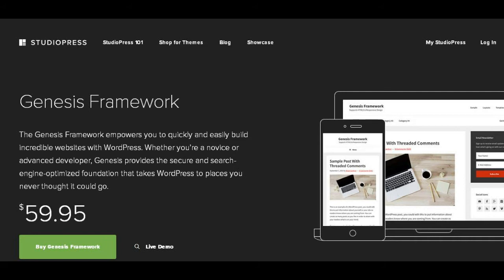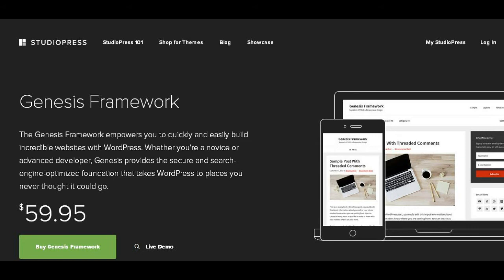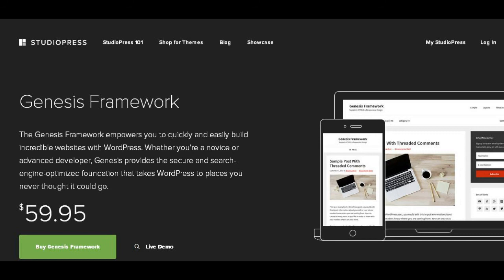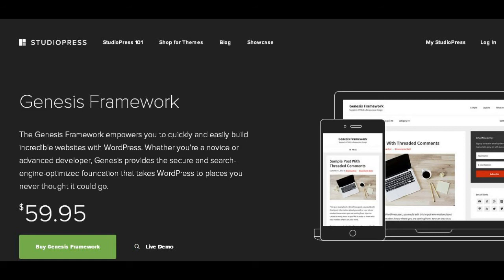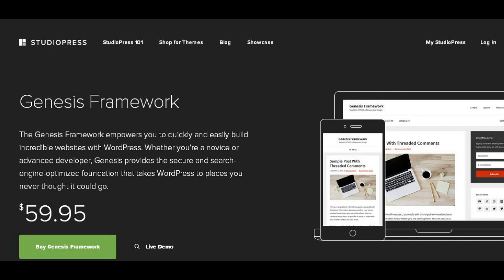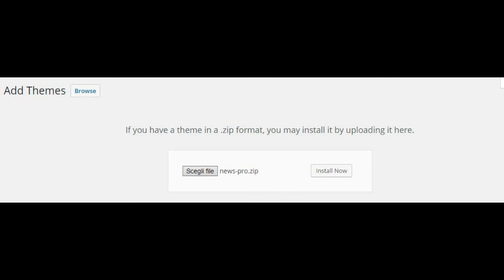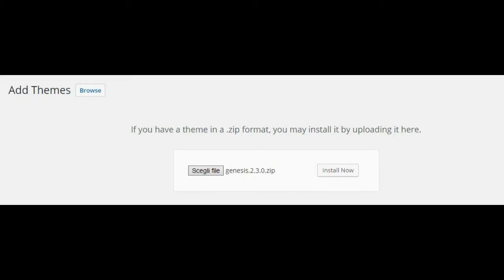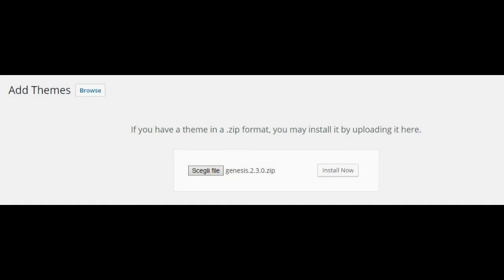Genesis Framework Tutorial Lesson 1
This is a turorial guide on Genesis Framework WordPress. This guide is divided into three different parts to better explain the operation of this Framework. In this first guide we will explain why choose Genesis, the advantages derivono, and an installation guide of the framework. We also leave the following link,